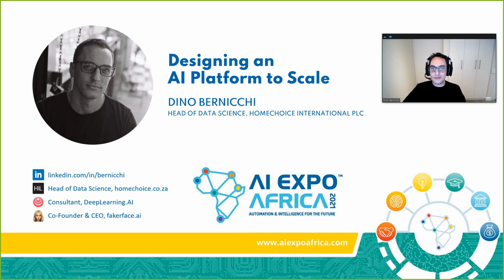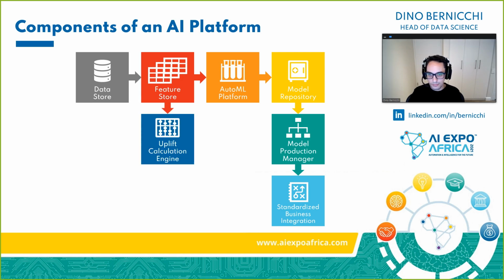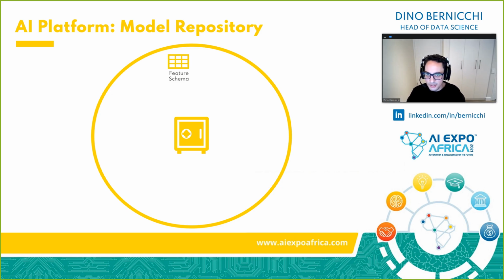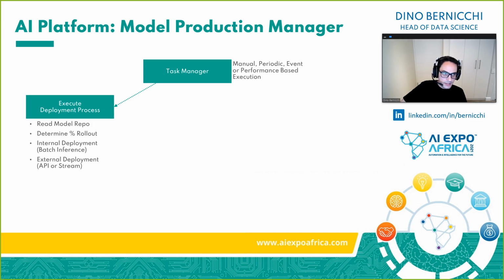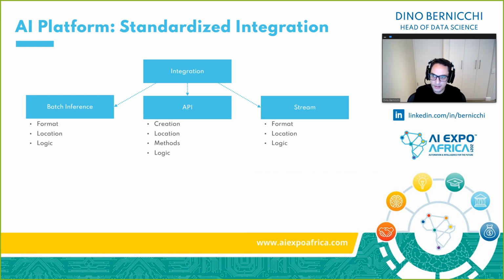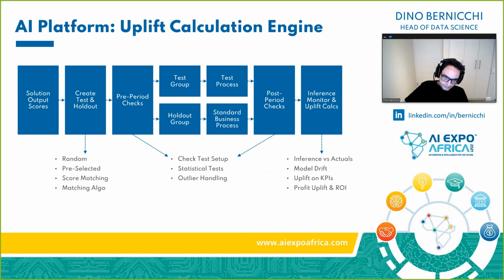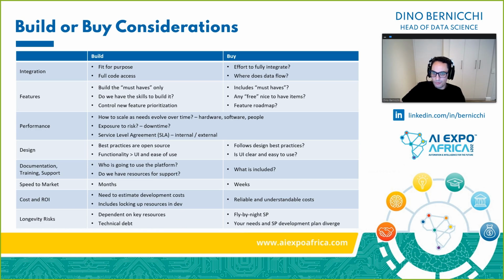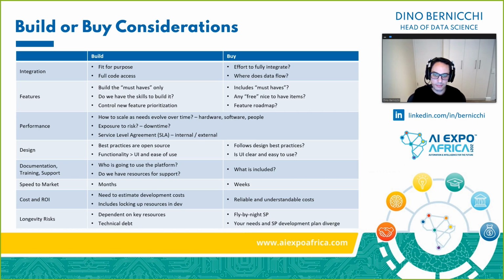AI Expo Africa 2021 ONLINE - Talk by Dino Bernicchi - HOMECHOICE - South Africa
AI Expo Africa 2021 ONLINE - Overview

AI Expo Africa ONLINE is the largest business focused AI, RPA & 4IR trade event in Africa. Our 2021 conference and expo will run on 7th-9th September 2021, followed by a 30 day On-demand archive show, to a regional and global audience and builds upon the phenomenal success of the 2018 / 2019 / 2020 events that cemented it as the largest gathering of its kind in Africa.

Due to the ongoing COVID19 situation we are running an online event to ensure safety and surety for delegates, sponsors and speakers alike. This format also affords us a range of great new opportunities to not only engage local / regional and national buyers and suppliers but also a wider global audience - showcasing the African 4IR market to the world.

The Online programme includes;

-4 track speaking programme with 80+ speakers covering business deployment case studies, innovation, demos & platforms with live Q&A
- Expo hall - Housing vendor e-Booths with vendors showcasing their 4IR products & services with live demos / Q&A
- Innovation Wall - Housing e-Posters showcasing applied R&D applicable to industry or investment ready
- Women, Youth & AI4Good zones - Fostering greater engagement with female professionals, young engineers and social applications of AI.
- Networking Zone - Public and private live meeting spaces to meet specific people you want to talk to / trade with
- Help Desk - Just like a real world event, AI Expo Africa 2021 online has a help desk / support function manned by real people
- Expected footfall - Estimating 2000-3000+ registered decision makers, 4IR tech buyers, suppliers, innovators, SMBs, investors and global brands

Our business audience is comprised of Enterprise decision makers / CxOs, allied to AI Cloud platform providers, Tier 1 / 2 deployment & service providers, AI start ups / innovators, investors, educators, government and AI ecosystem community builders.

You will learn about real Enterprise case studies and the application of AI RPA and Data Science in Business TODAY, available technology and cloud platforms, deployment challenges, ethical considerations allied to the vibrant innovation and start up ecosystem driving the industry in Africa.

About AI Media

AI Media are the curators of Africa’s largest business focused AI & Data Science Community. We believe the tech media industry is changing. We are leveraging new formats and platforms to communicate the business opportunity in the African AI & Data Science landscape for entrepreneurs, investors, business leaders and corporates. We make our content accessible across the whole of Africa by removing price and knowledge barriers to content, creating new event formats and sharing the fastest growing business opportunity across the continent with our community

We are frequently asked to help organisations understand the local and regional detail of the African AI & Data Science market. Its one of the most rapidly developing sectors and we provide consulting support ranging from Ambassadorial Delegations and Investors to Start Ups and Corporates seeking clarity on the B2B / B2C and Investment climate across the continent. We also provide analysis reports and introductions on a consulting basis.